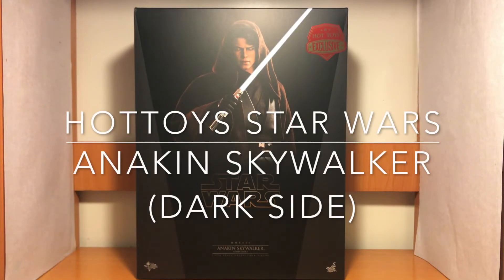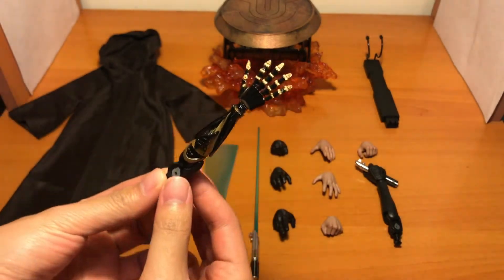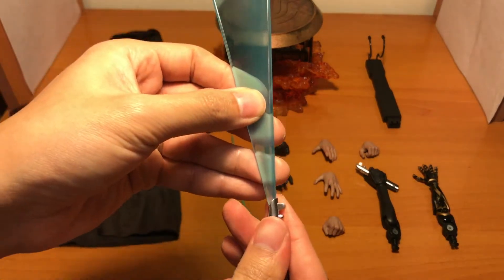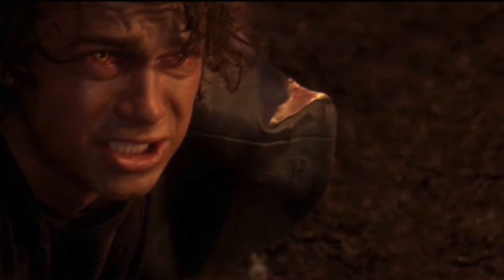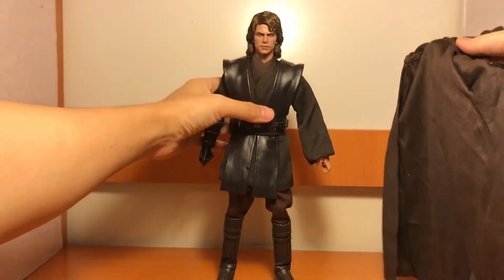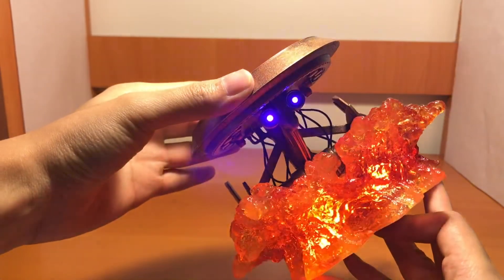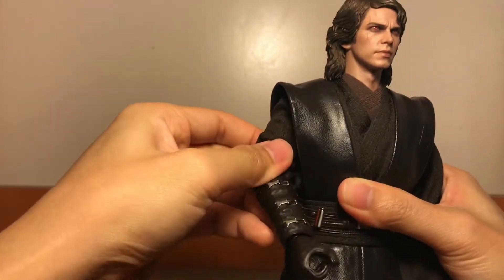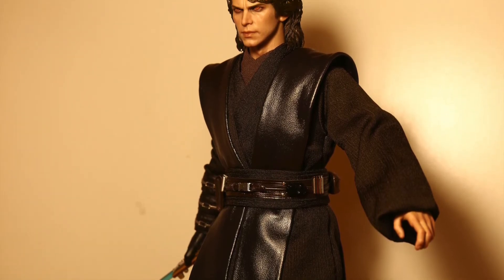【English】Hot Toys Anakin Skywalker (Dark Side) MMS486 Unboxing & Review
Hello, this is the unboxing and review for Hot Toys Anakin Skywalker Dark Side (MMS486) one sixth scale collectible figure, from the movie Star Wars Ep3 Revenge of the Sith.